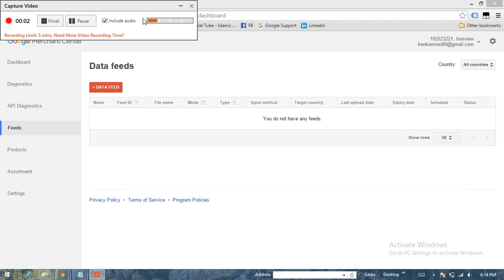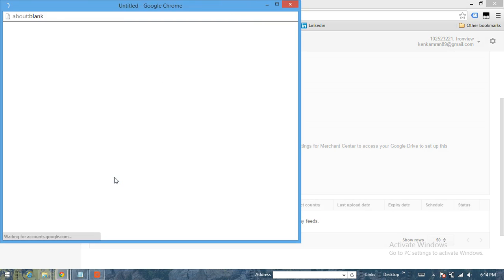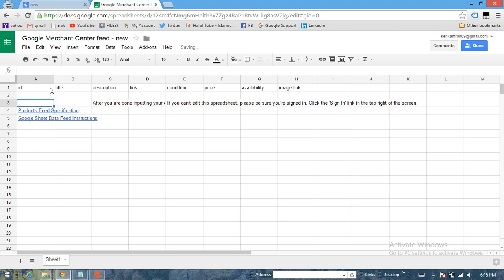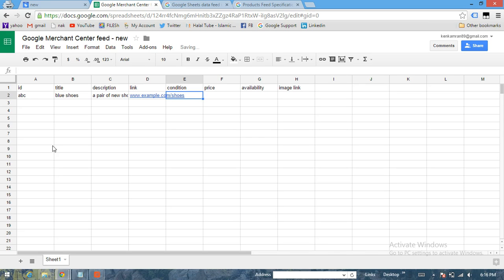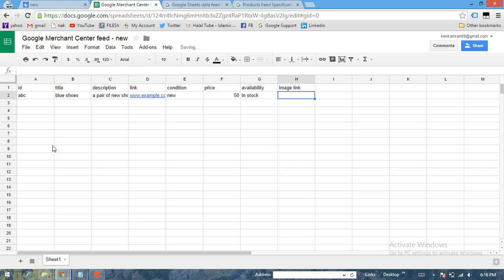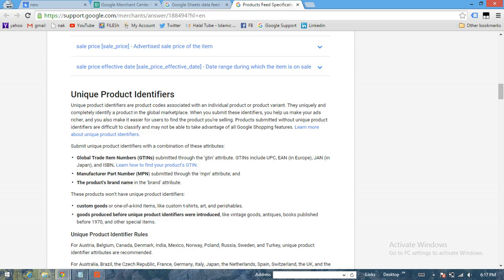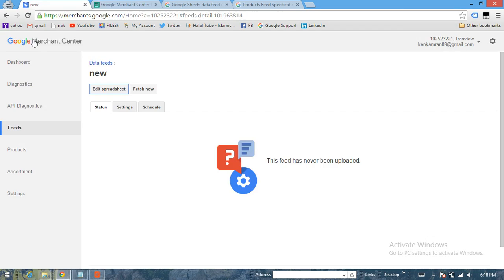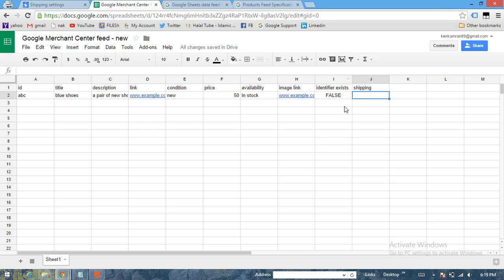Module 23: Google Merchant Center Data Feed | Digital Marketing Google Ads Practical Training Course